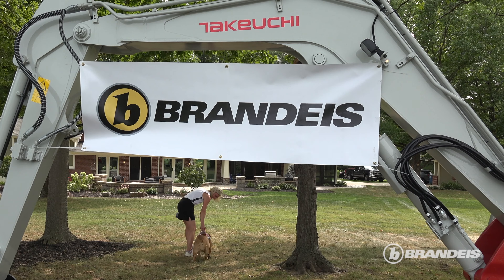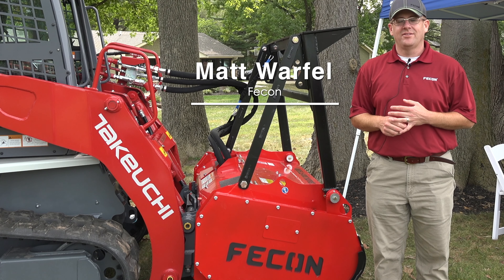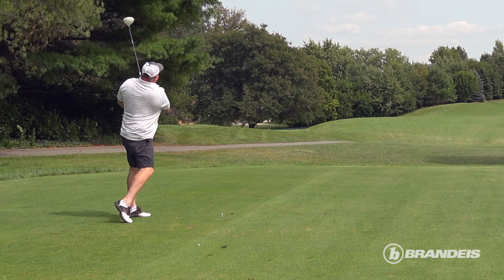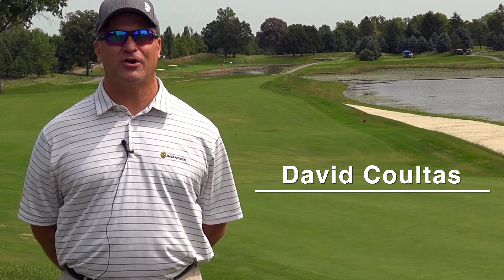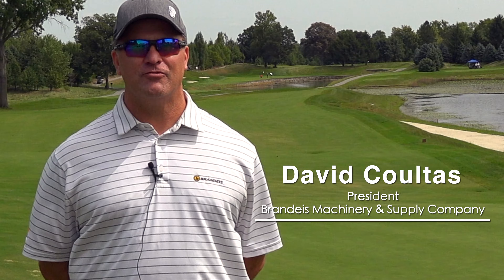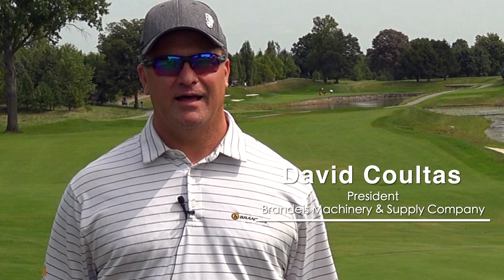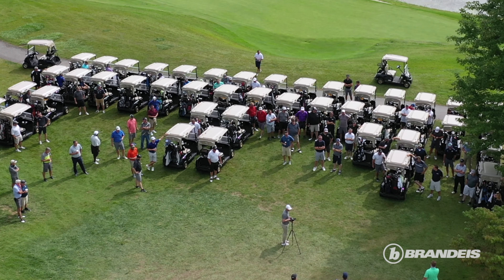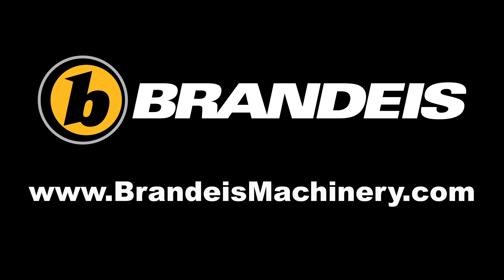Customers & Vendors Make the Brandeis 2020 Customer Appreciation Golf Outing a Big Success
Customers & Vendors Make the Brandeis 2020 Golf Outing a Big Success